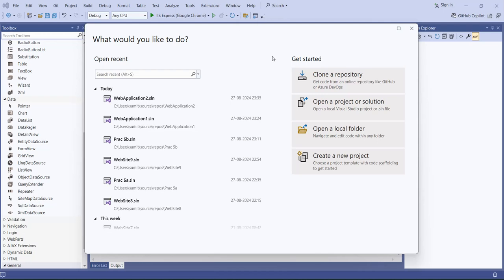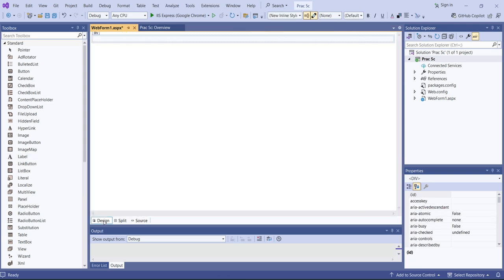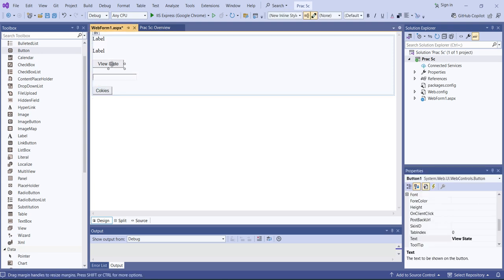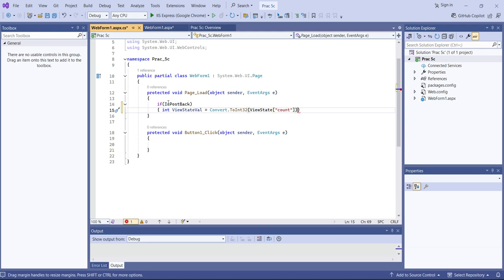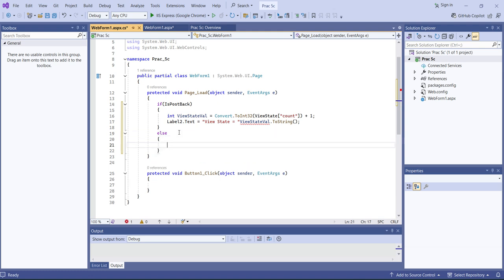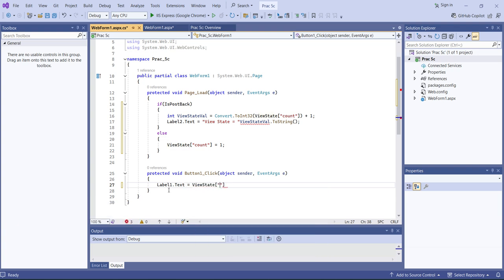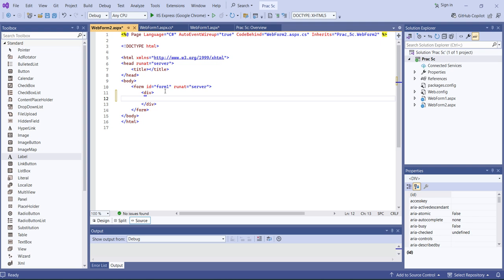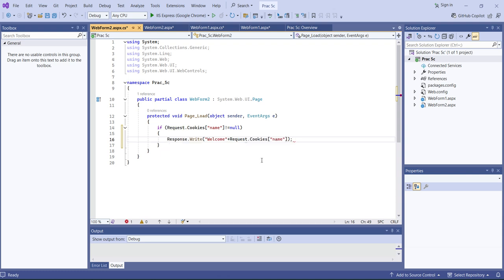Practical - 5(C) Various states of ASP.NET Pages.| Advanced Web Development | BSCIT Sem 5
Question : Create a web application to demonstrate various states of ASP.NET Pages.
Advanced Web Development
SEM 5 - T.Y.BSc.IT